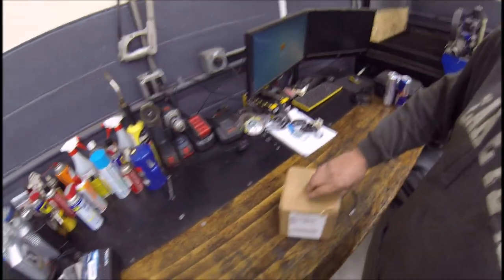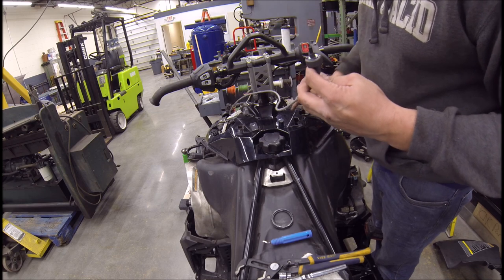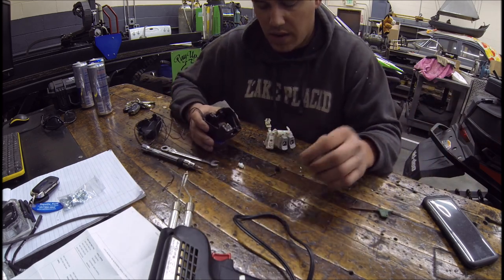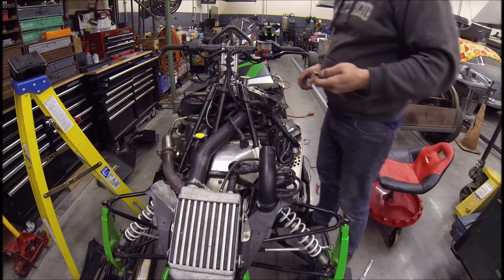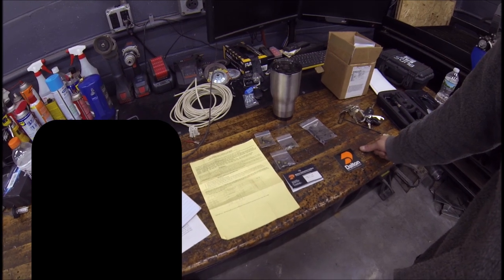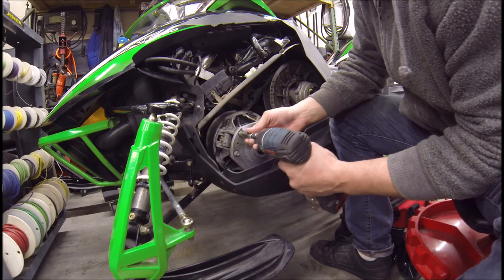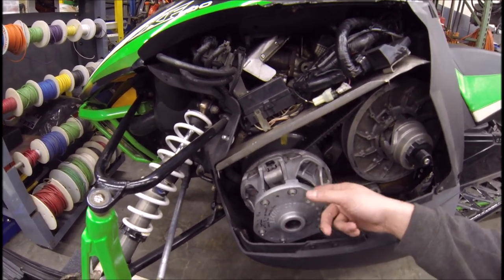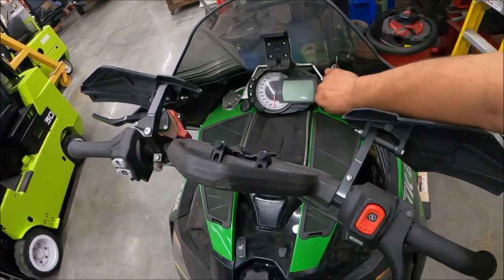TD Turbo Dynamics 3 Stage Tune with Anti-lag / 2-Step Install and Testing on 2013 Arctic Cat XF1100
TD Turbo Dynamics 3 Stage Tune with Anti-lag / 2-Step Install and Testing on 2013 Arctic Cat XF1100 Turbo.